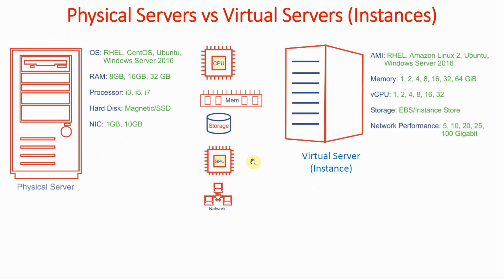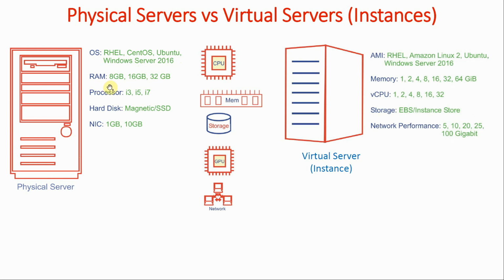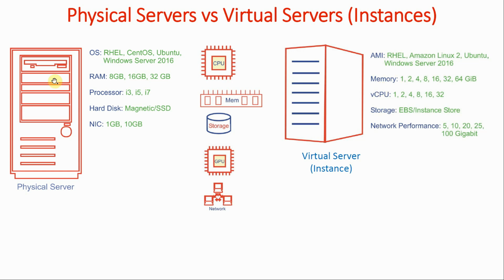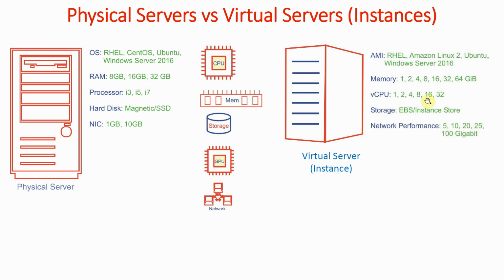AWS EC2 Introduction | Physical vs Virtual Servers | AWS Certified Cloud Practitioner | CLF-C01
AWS EC2 (Elastic Compute Cloud) introduction. What is the difference between Physical vs Virtual Servers.

AWS Certified Cloud Practitioner (CLF-C01) - Hands On course will start from cloud computing overview and step by step will take you to the various concepts required for preparing the exam. This course is going to be lengthy but very interesting and useful.

There are more than 200 services in AWS, but we are going to cover those which are required for preparation of exam. Some services will be covered in details while others will be given passing reference.

This course cover most of the topics required for the AWS Certified Cloud Practitioner (CLF-C01).

We will be adding new material from time to time in the course to make it more useful with the passage of time. The course is designed in such a way that it will impart the knowledge, So that you can deploy resources in the cloud.

The main feature of course are:

- Theory as well as Hands on
- Quizzes
- Practice Tests
- Customised Diagrams

Why to join this course ?

- More focus on making your fundamentals strong.
- How to properly set up the Labs (State of Art Labs) for learning the concepts has been covered (Hands-On Approach).
- Customized Diagrams (We strongly believe that a picture is worth a thousand words).
- Unique innovative style of teaching.
- More than 27 years of experience in Hands-on training.

- Cloud Computing overview
- What is Infrastructure As A Service (IAAS)
- What is Platform As A Service (PAAS)
- What is Software As A Service (SAAS)
- Cloud computing Models
- Advantages of using Cloud
- AWS Elastic Cloud Compute (EC2)
- AWS Pricing Calculator
- Create Linux Instance
- Using Putty to connect to Linux Instance
- Implement Apache Web Server on Linux Instance
- Create Windows Instance
- Tools Used For Accessing Cloud
- Elastic Block Storage (EBS)
- Simple Storage Service (S3)
- Elastic File System (EFS)
- Relational Database Service (RDS)
- Security and Compliance concepts
- DynamoDB
- Create and Use Custom AMI
- Virtual Private Cloud (VPC)
- Deploy Application in Custom VPC using best practices
- Elastic Load Balancer (ELB)
- Well-Architected Framework
- AWS CloudWatch and SNS
- AWS CloudFront
- Auto Scaling